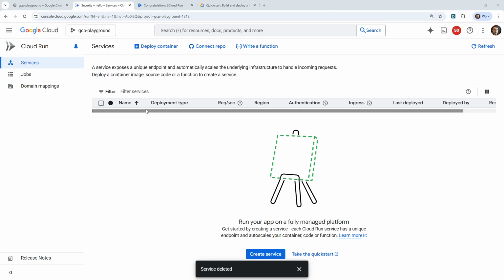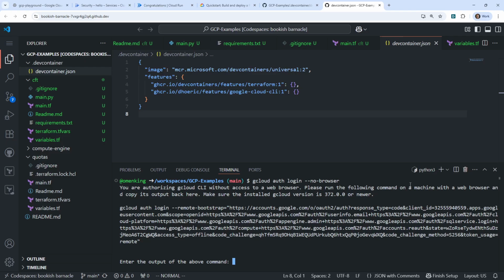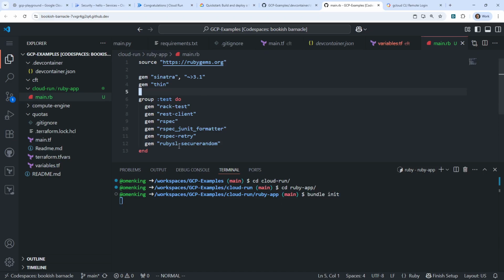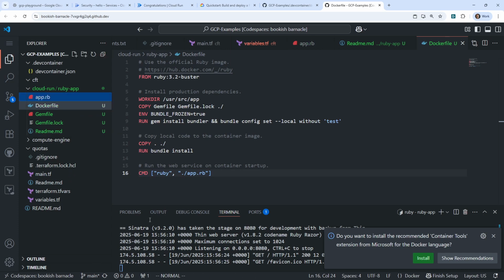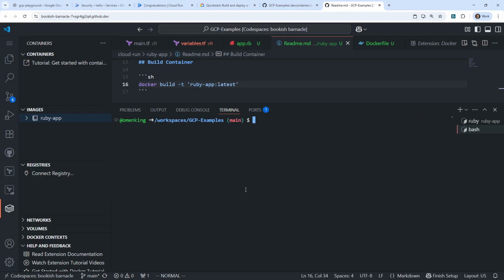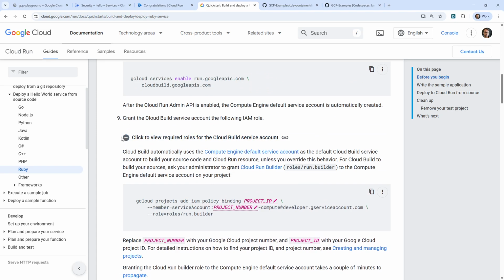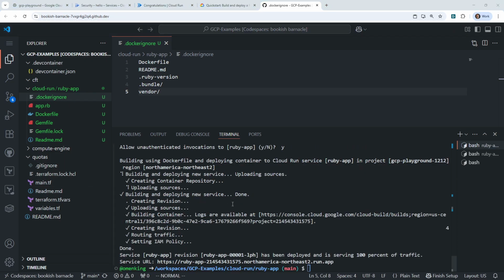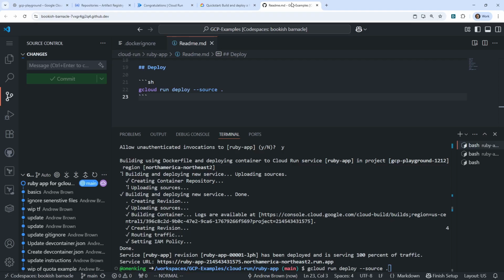GCP ACE Cloud Run CLI